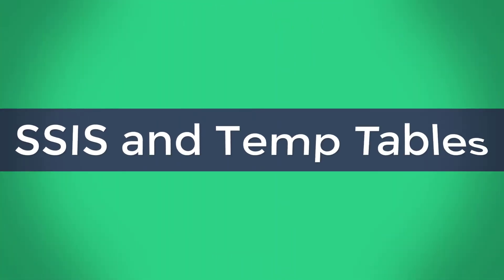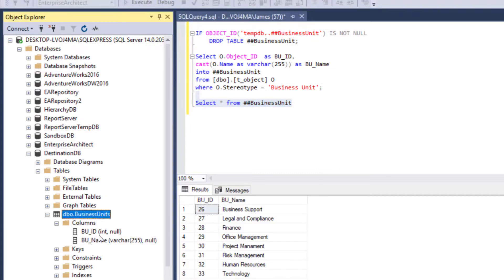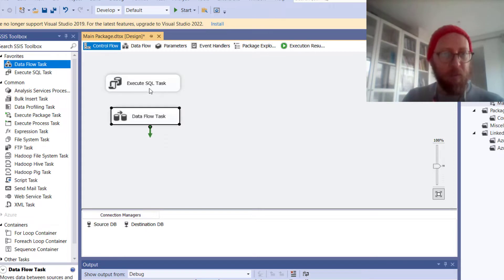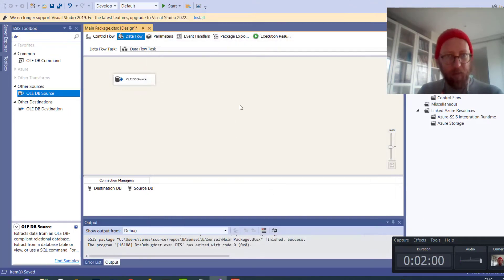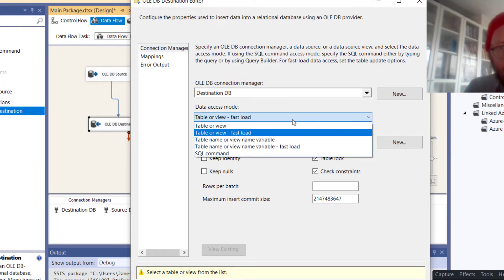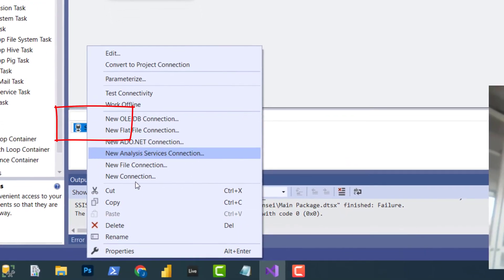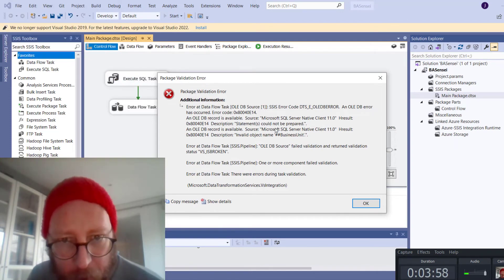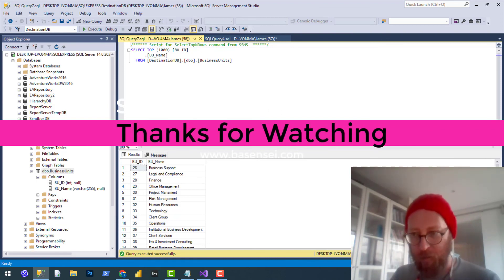Using Temp Table in SSIS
In some instance you have no choice but to use Temp Tables in  your SSIS Package. In this tutorial video i'll go though some of the SSIS Package settings you need to change before temp tables will be enabled for your SSIS Package to work.
Article on Global (double Hash)  and Local Temp Tables (single hash)